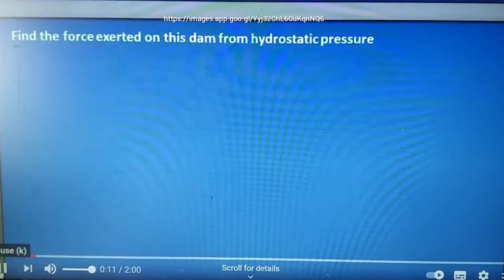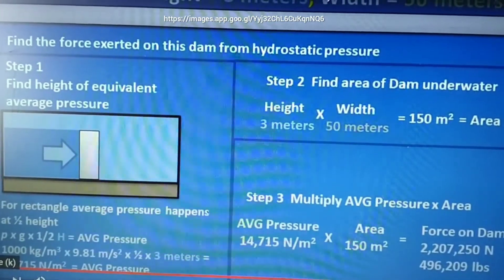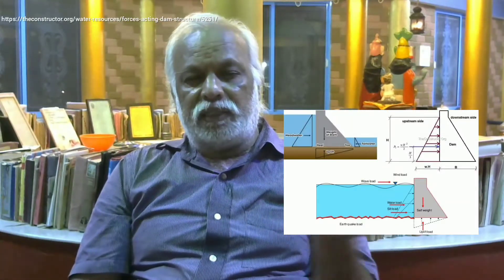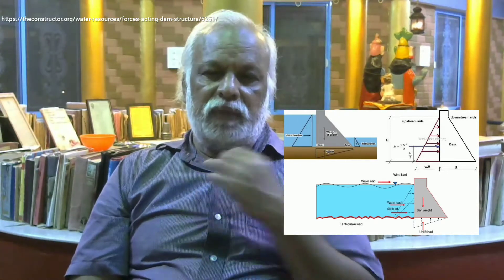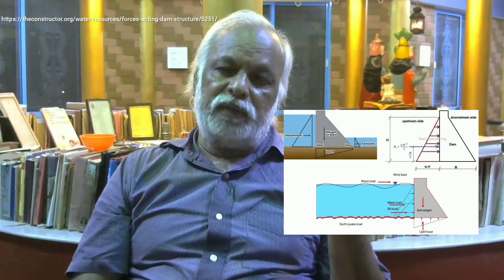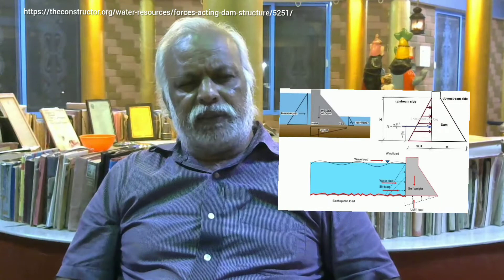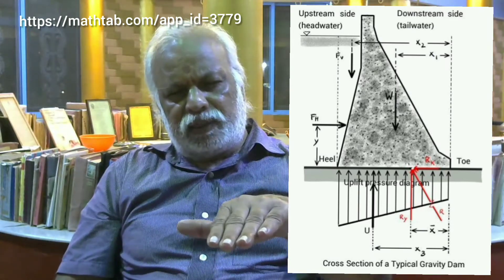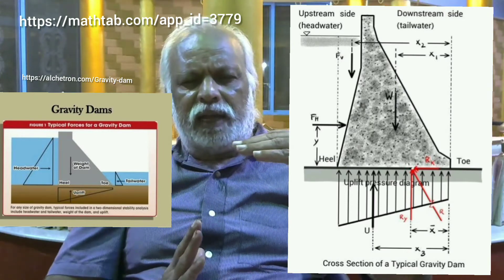Forces acting on dams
A dam will be subjected to external forces which will be resisted by the dam. First external force acting horizontally on the dam is called hydrostatic pressure. When height of water level increases the hydrostatic pressure will increase. Hydrostatic pressure will try to overturn the dam in the clockwise direction. The weight of the dam will try to counteract that in the anticlockwise direction.

The water at surface will have waves. There will rising of water whenever there is an obstruction which is known as backwater curve. The waves result in hydrodynamic pressure. Hydrodynamic pressure is linearly varying, hydrostatic is second degree curve, nonlinearly varying.

Then the earthquake force, dam is prone to earthquake. A site which is not having any earthquake threat before, there is a chance that place will be susceptible to earthquake after constructing heavy dams. Effect of earthquake is another external force which has two components, one in vertical and another in horizontal direction.

Sometimes horizontal direction component will be favourable in certain direction and in another direction, it will be unfavourable to the dam. Since design will be pessimistic, we take the effect of horizontal acceleration such a way it will be unfavourable for the dam.

Ice pressure due to freezing of water. Huge amount of water accumulated at one side and there is soil below through which water can penetrate according to permeability of soil, which is called percolation.

There will be force by which water will percolate and creep horizontally and reach the downstream. During the process of creeping the water will experience an uplift pressure. Uplift pressure will be a huge value.

Hydrostatic, hydrodynamic, ice pressure, earthquake force all is acting at the upstream side of the dam. The uplift pressure acting upwards. Uplift pressure is hydrostatic pressure acting in the vertical direction.

Downstream part of the dam whatever water is collected is known as tail race water. This tail race water has got a weight which is advantageous for the stability of the dam.

The elementary profile of the dam consists of the hydrostatic horizontal force in clockwise direction, uplift vertical force in clockwise direction and gravitational force due to weight of the dam in the anticlockwise direction.

Depending on the structural functions of dams they are classified as follows:

1) Gravity Dam
The dam resisting the external forces using its own dead weight by which it will be safe, stable and in equilibrium. When the dam takes care of all external forces exclusively due to the weight of the dam then the dam is gravity dam.

2) Arch Dam
Taking the shape of an arch. Up Stream facing side will be convex so that the centre of curvature will be in the downstream side.